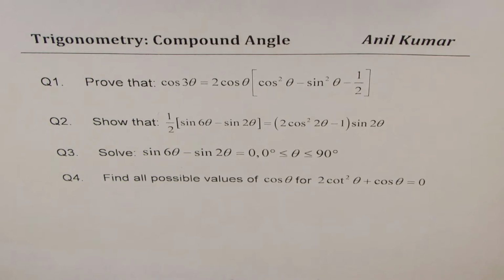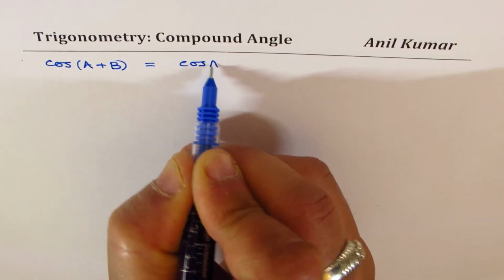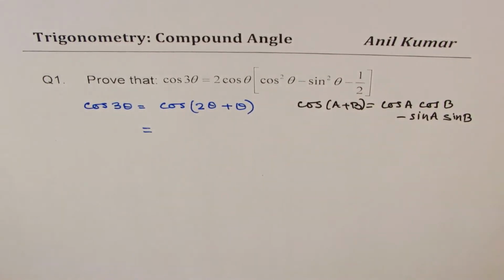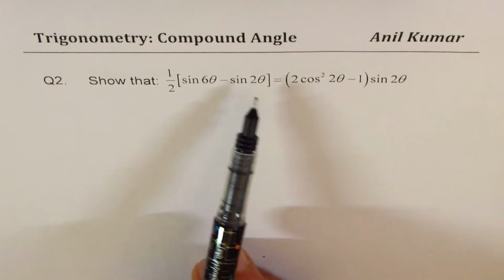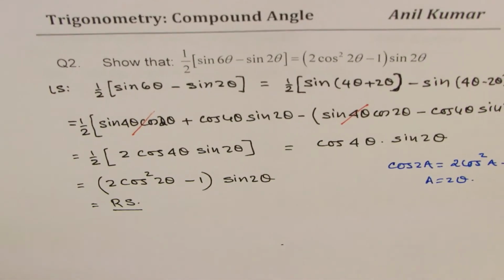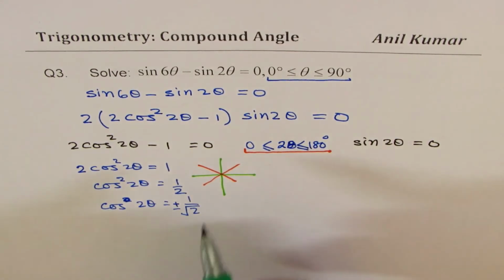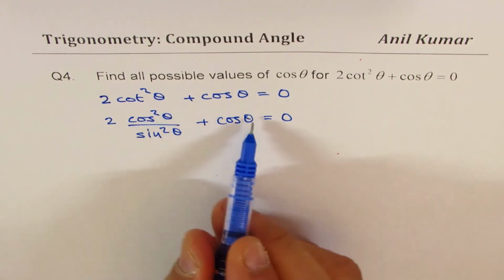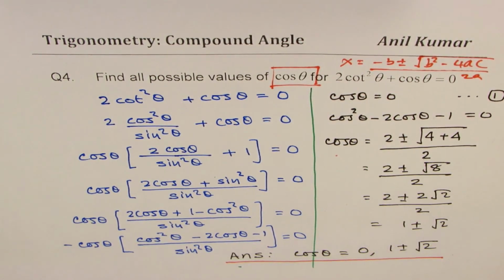Trigonometry Compound Angle Formula Applications MHF4U